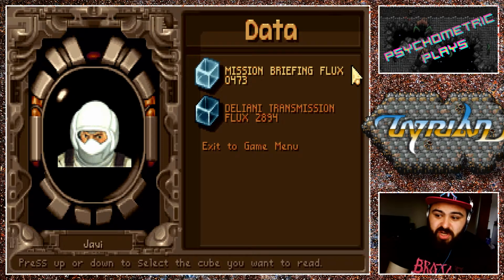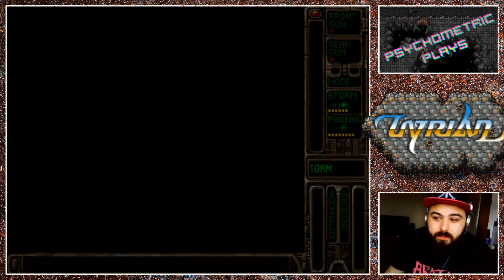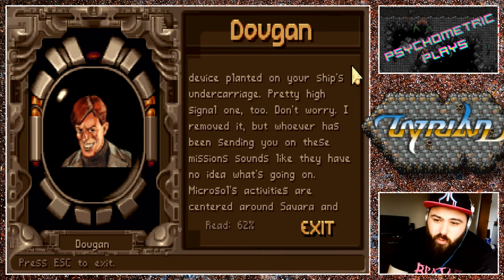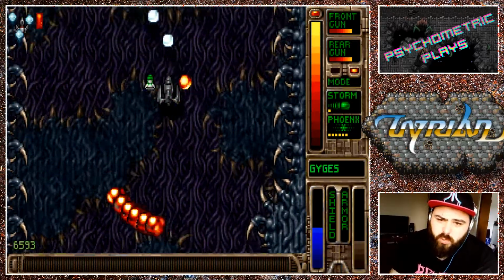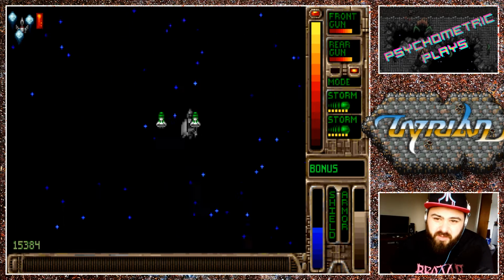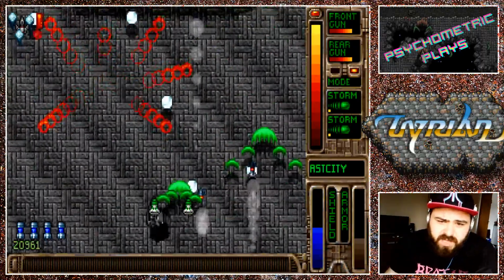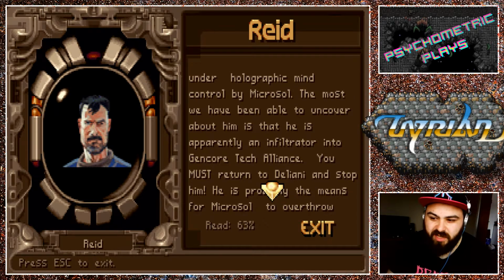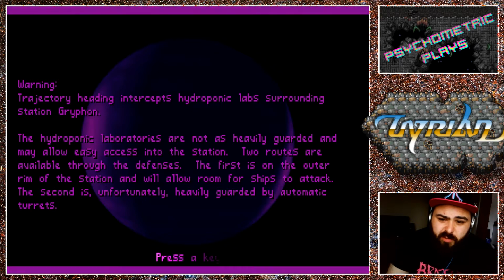Let's Play Tyrian - Episode 4: Gyges, Will You Please Help Me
We begin the second chapter of the game, with Gencore Security Chief Javi sending us to the likes of Torm and Gyges on a variety of missions. But is he all that he seems?

Tyrian is a vertical scrolling shoot-'em'up for MS-DOS, originally released in 1995. The game was developed by World Tree Software, and originally was published by Epic MegaGames (now known as Epic Games), with later versions being published by XSIV Games (I think...).

The version I am playing, Tyrian 2000, was the final release of the game in 1999. This version includes all 5 episodes.